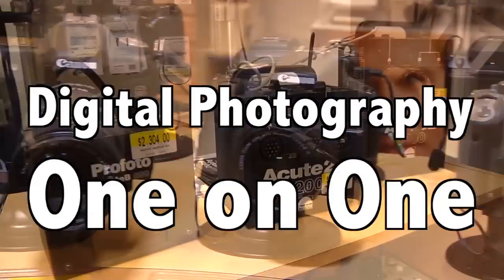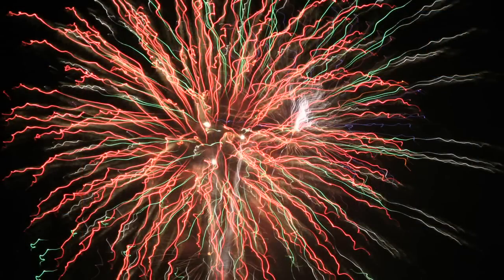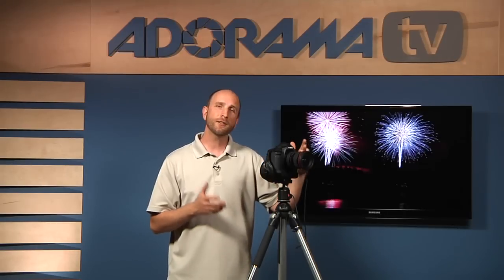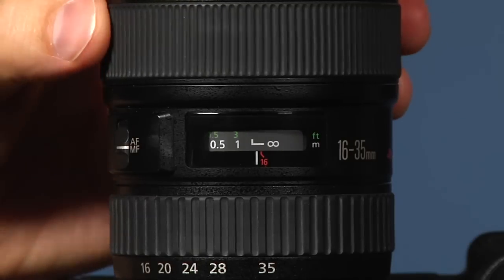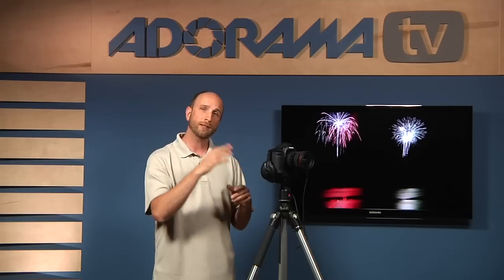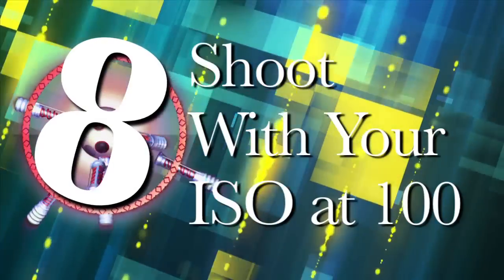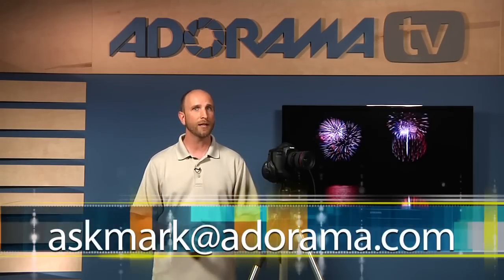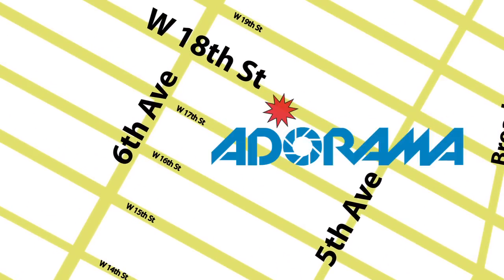Digital Photography 1 on 1: Episode 19: Shooting Fireworks: Adorama ...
Adorama Photography TV presents Digital Photography One on One.

Do you want to know how to photograph fireworks? In this episode Mark gives you 8 tips to help you get great fireworks shots.

For information about products mentioned in this video, related articles in the Adorama Learning center, and to view photos shown in this video, go

for more photography videos!